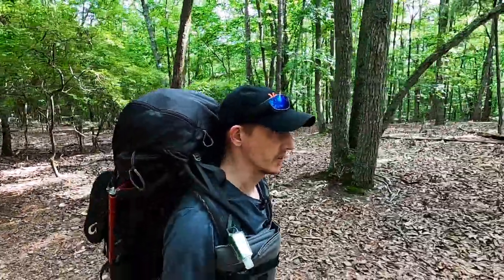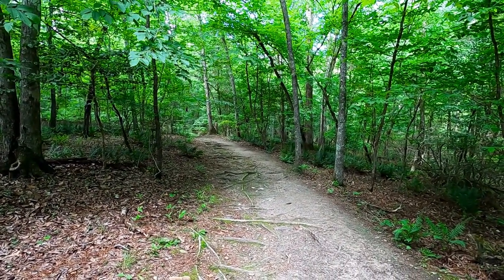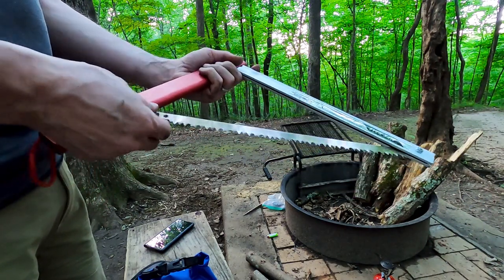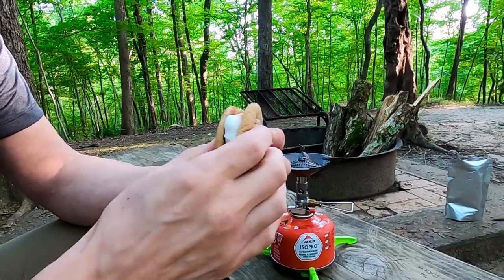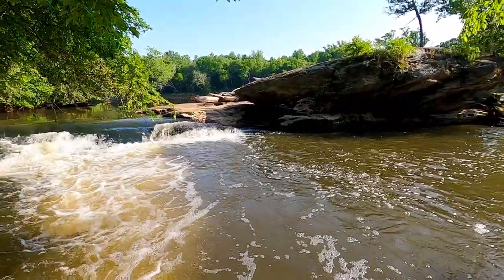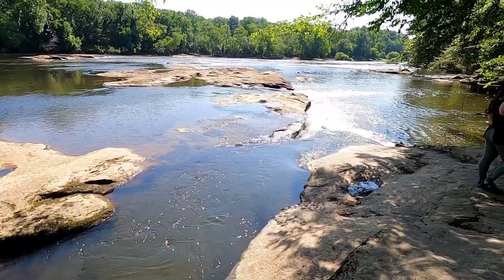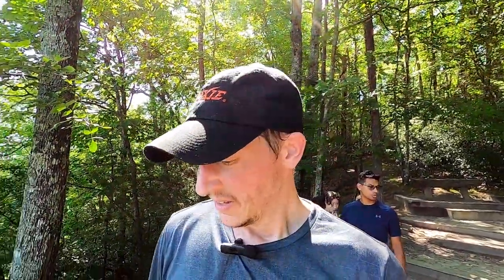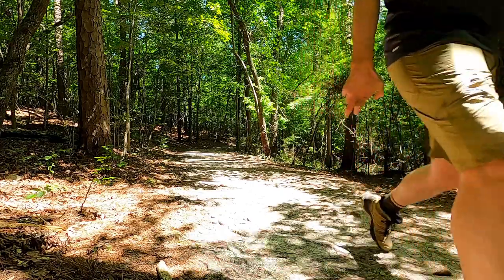Raven Rock — Lillington, North Carolina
"Bugged out" on a Friday for an overnight trip to Raven Rock State Park. Hiked half of the Campbell Creek Loop Trail to Family Wilderness Camp (a "primitive" site—with benches, a fire ring, and access to a pit toilet and garbage bins); then, in the morning, visited Lanier Falls before completing the Campbell Creek Loop. After shedding my pack, I trekked the Fish Traps Trail to the bank of the Cape Fear River before hiking up to the Cape Fear Overlook, down to the base of Raven Rock, and back to the parking lot.

00:00 Parking lot
00:26 Campbell Creek Loop Trail
01:48 The "Fall Zone"
02:32 Campbell Creek bridge
03:02 Campbell Creek Loop Trail fork
03:19 I took the left fork
04:52 Seep
05:24 Almost at camp!
06:07 And then it hits me…
06:51 Family Wilderness Camp
07:11 Setting up
07:20 Wet wood won't burn!
08:00 Good morning!
08:36 Breakfast
09:28 "S'mores?"
10:58 Breaking camp
11:47 Lanier Falls Trail
12:40 Lanier Falls
13:54 Hiking parallel to the creek
15:16 Back to the fork in the trail
15:56 Raven Rock Loop/Fish Traps Trailheads
16:38 Fish Traps Trail
17:59 Fish Traps
20:05 Raven Rock Loop Trail
20:41 Cape Fear Overlook
23:07 Raven Rock
23:50 One hundred thirty-six stairs
25:33 See you next time!